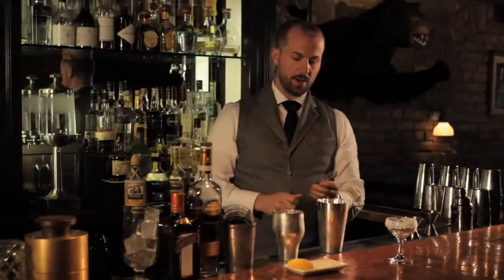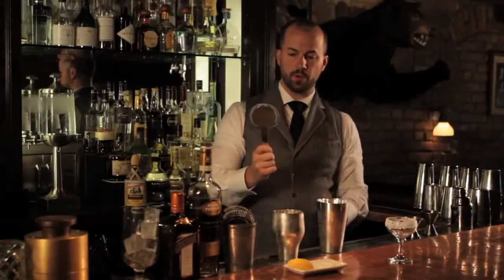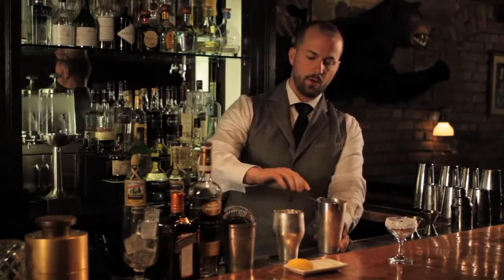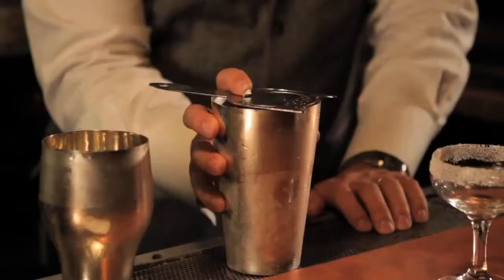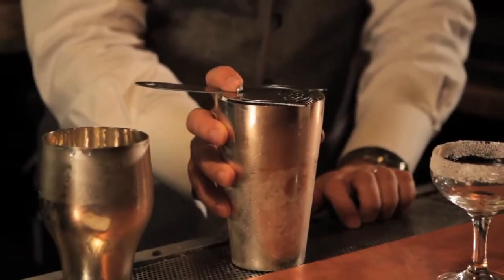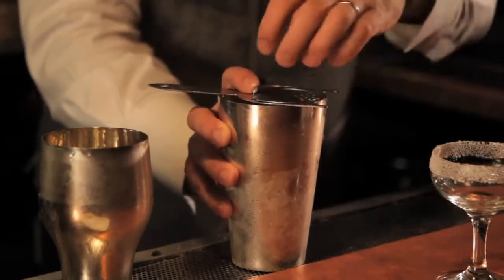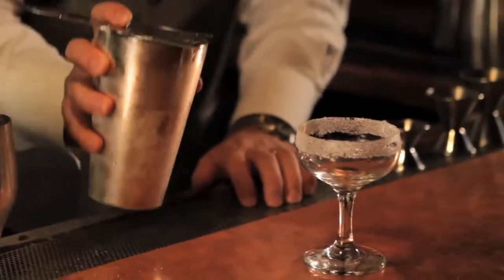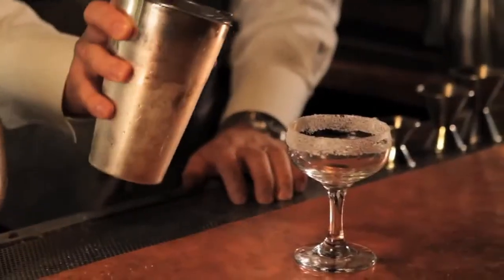Cocktail Strainer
Description :

Perfect For Removing Ice And Other Cocktail Ingredients As It Is Being Poured Into The Serving Glass.

Application : Serving Ice to Glass